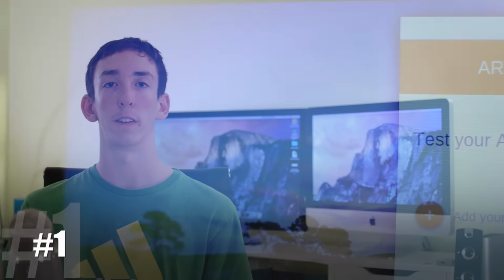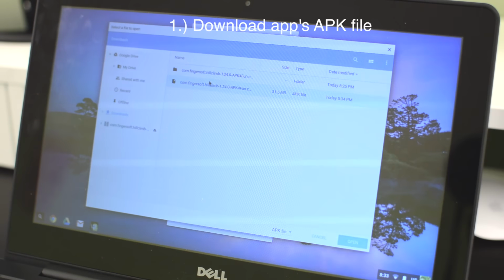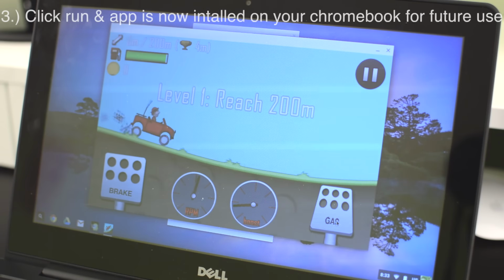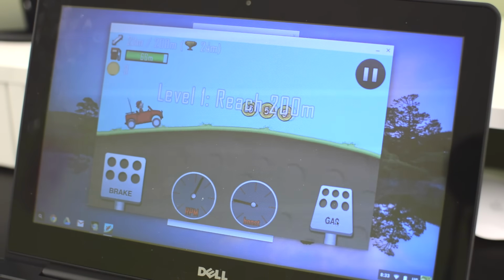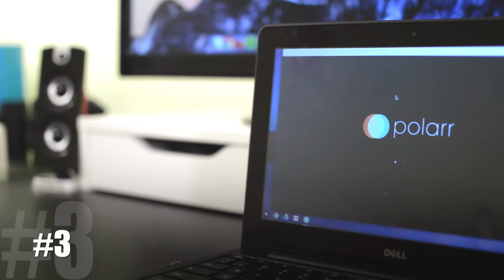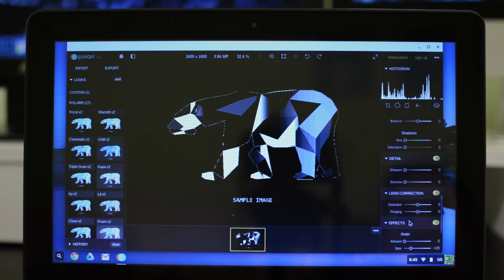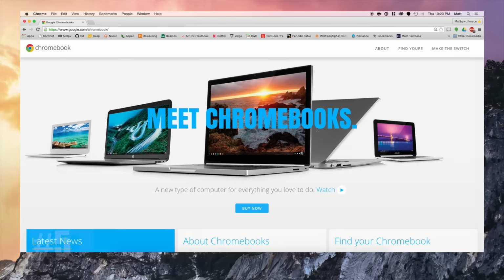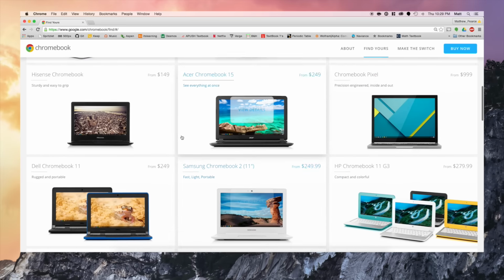Top 5: Reasons to Buy A Chromebook!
Find out 5 more reasons to buy a Chrome OS device! This is the second video I have made on this topic the first one is linked below. I also show you how to run android apps on your Chromebook!